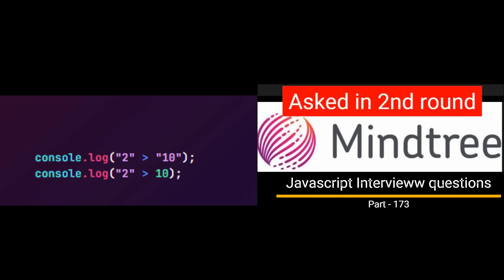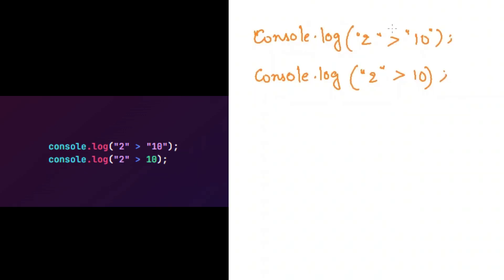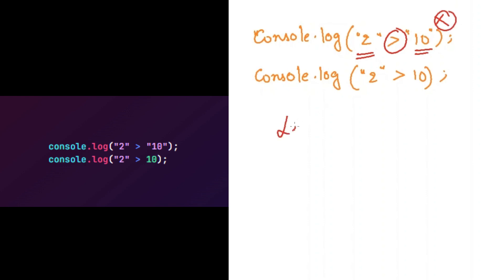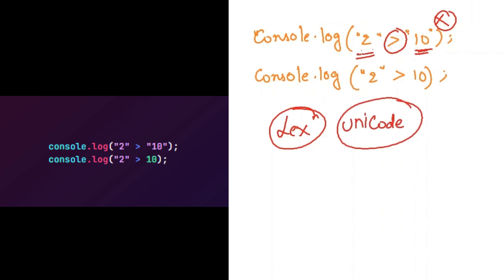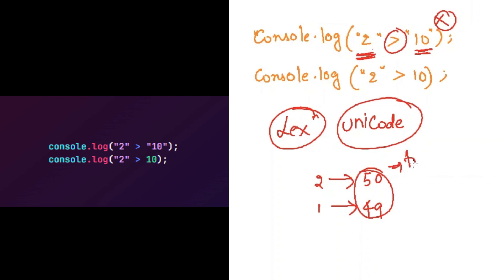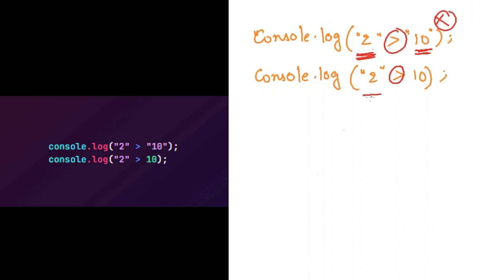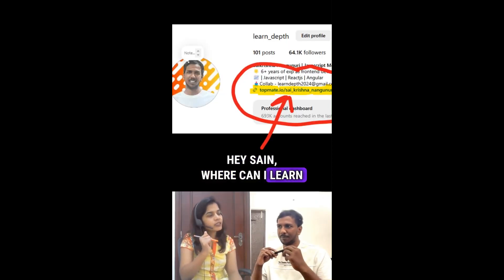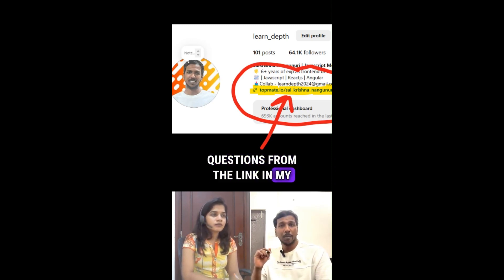Javascript output based Interview question - Part 171